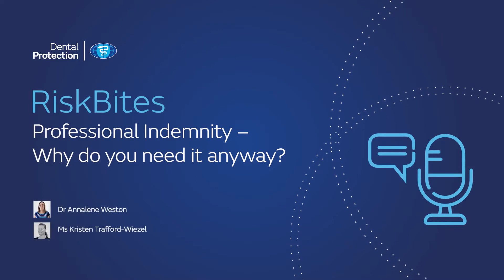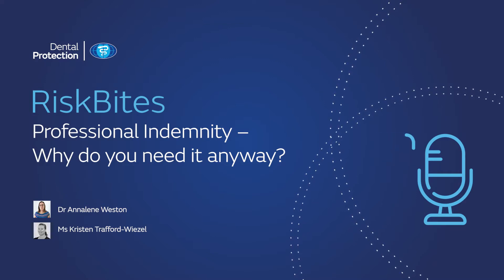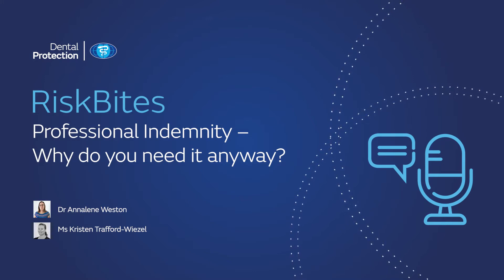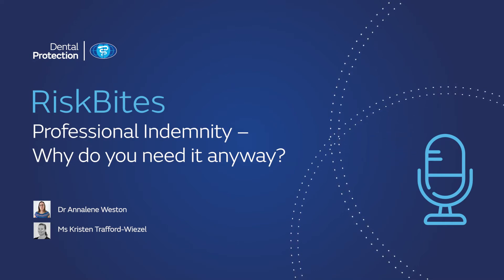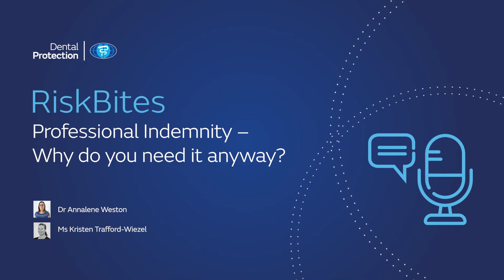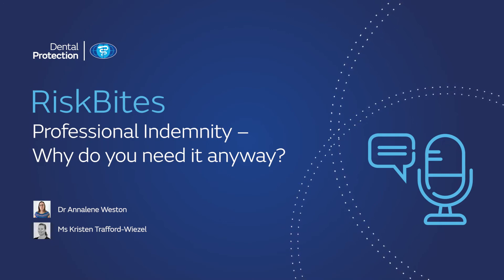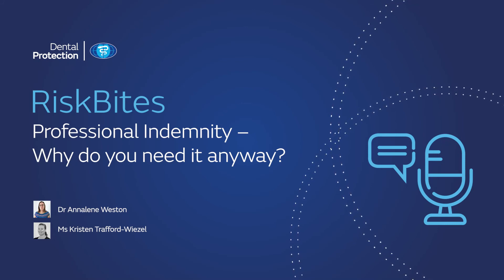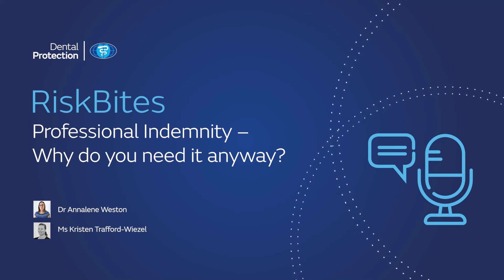Dental Protection podcast – RiskBites: Professional Indemnity – Why do you need it anyway?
Join Dr Annalene Weston, Dentolegal Consultant and Mrs Kristen Trafford-Wiezel, Case Manager at Dental Protection as they cover this key topic for every dental practitioner. This podcast will outline the importance of professional indemnity and highlight the additional resources available for Dental Protection members.

RiskBites is the first series in the Dental Protection Australia podcast and will provide short, bite-sized guidance around some of the key issues impacting the dental profession right now.

The Dental Protection Australia podcast discusses the key and current dentolegal risks and issues affecting dental practitioners across Australia.

The team of Dental Protection experts will talk about a range of topics and provide helpful advice and guidance on how to steer clear of dentolegal risks. These podcasts will help you to keep yourself, your team and your patients safe and provide them the best dental care possible.